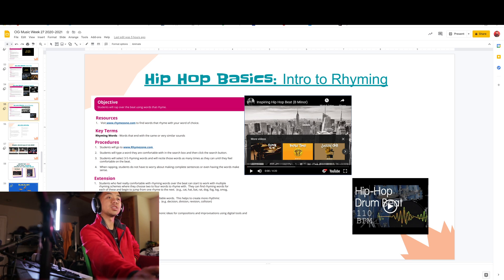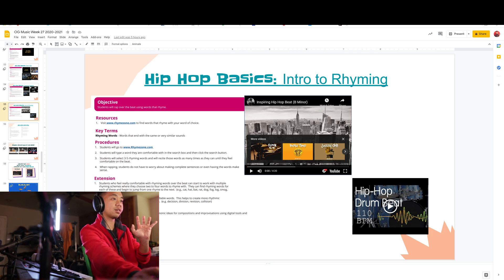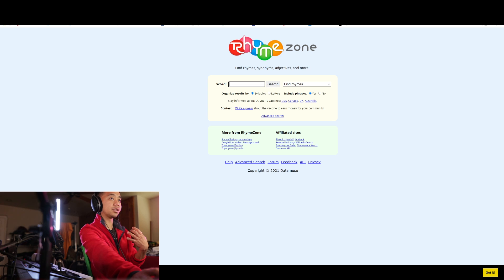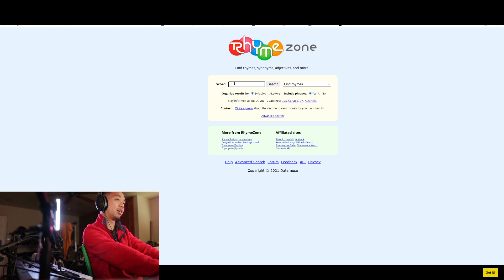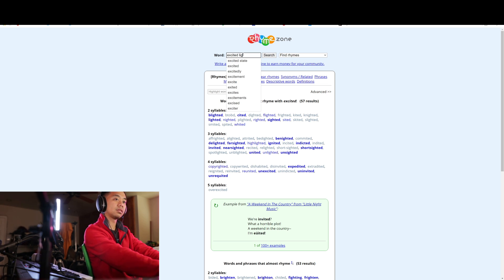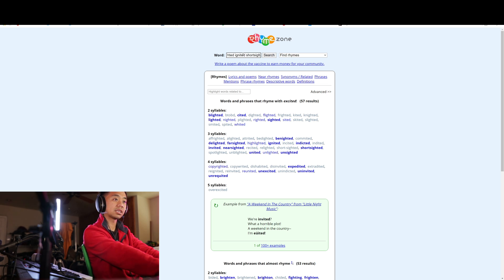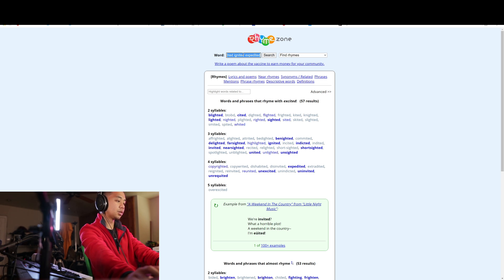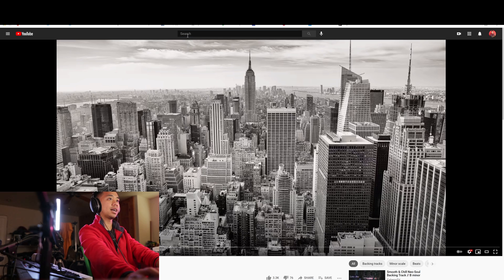Asynchronous Week 27 - Introduction to Rhyming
Rhymezone.com